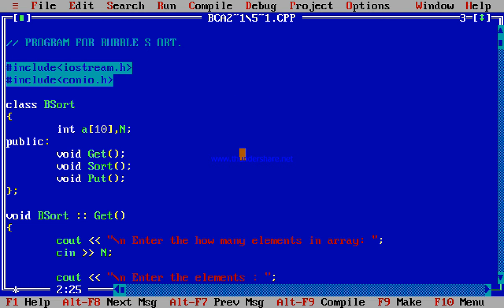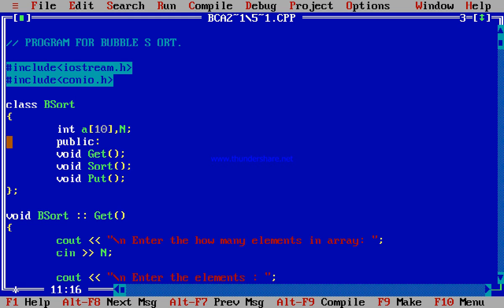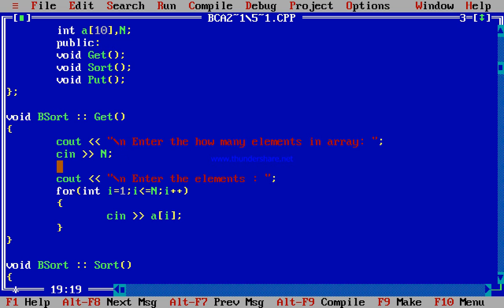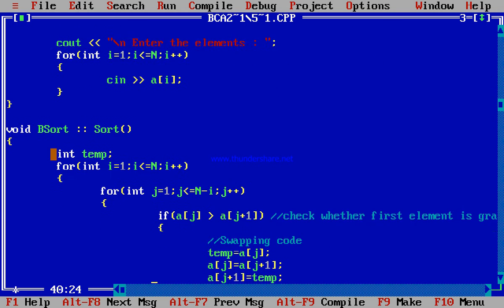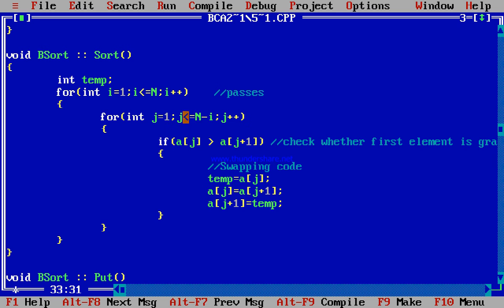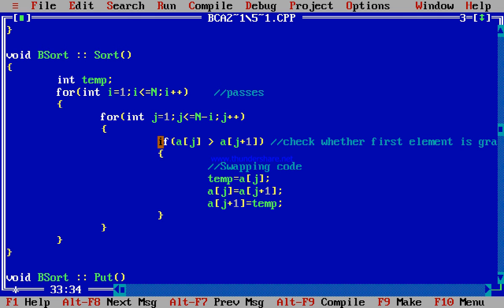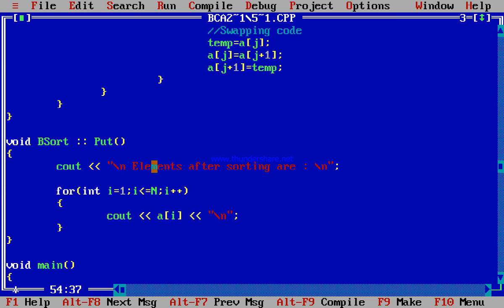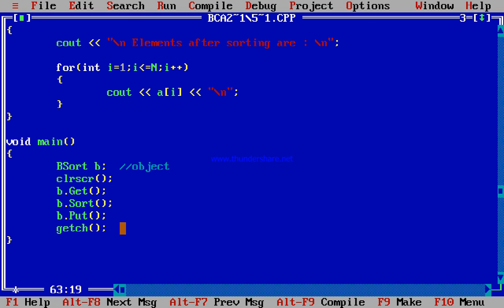Bubble Sort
Program for bubble sort
By-Kalyani Neve